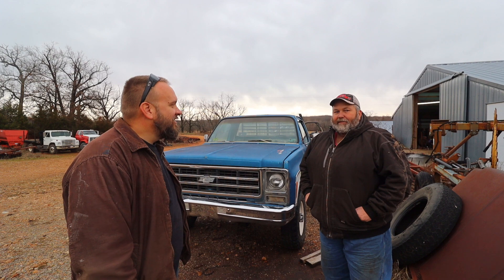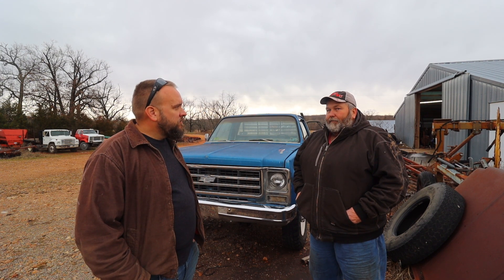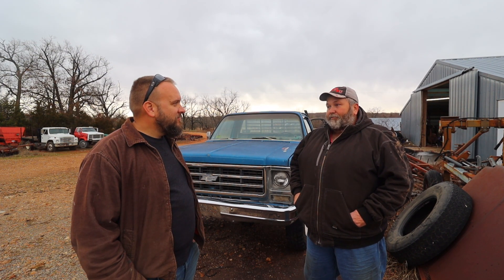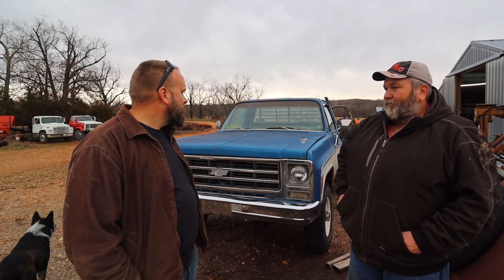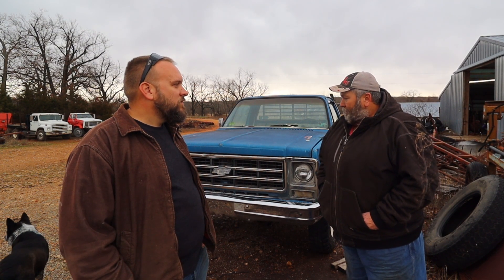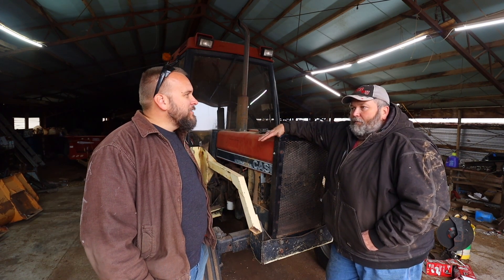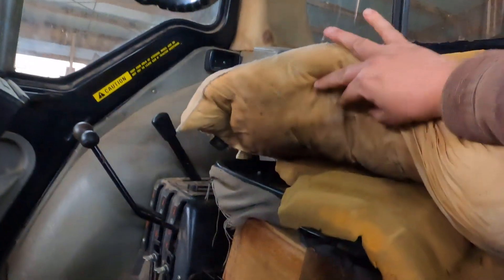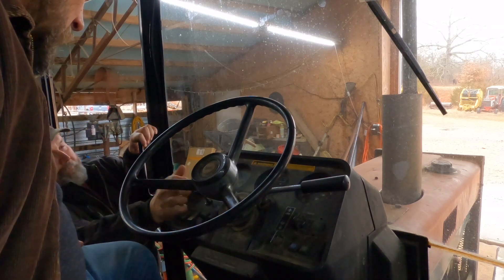A Truck, a Tractor, and a Story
1976 chevy 3/4 ton truck and 1990 Case IH 585XL from the tractor march on Washington DC in 1978. Tractorcade